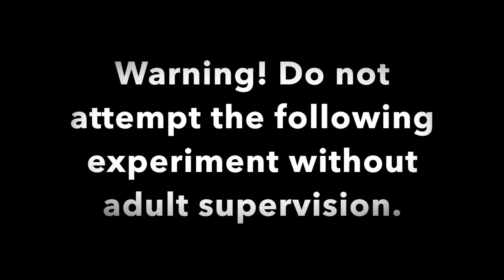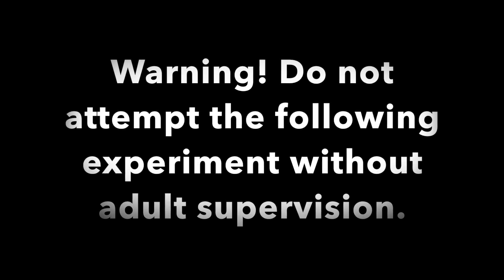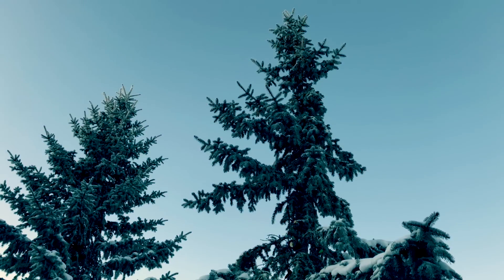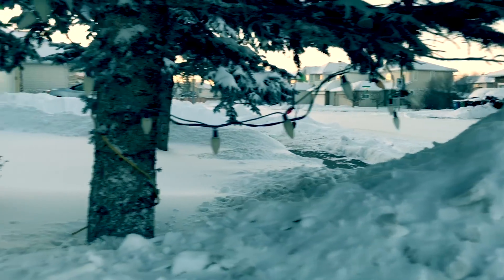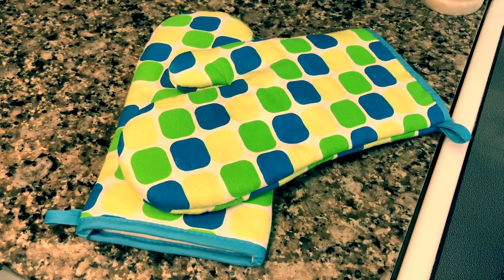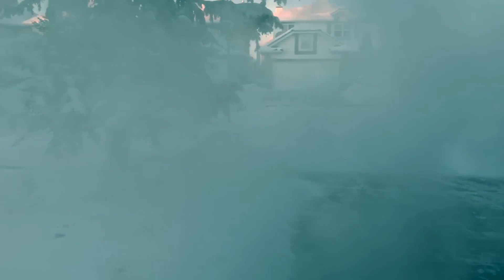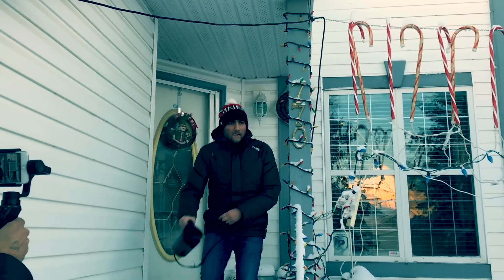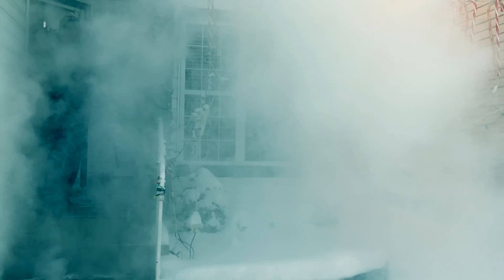Boiling Water Evaporates in Extreme Cold Air - Experiment No. 9/TSWB Special No. 5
This video shows how you can make boiling water evaporate in extreme cold weather instantly.